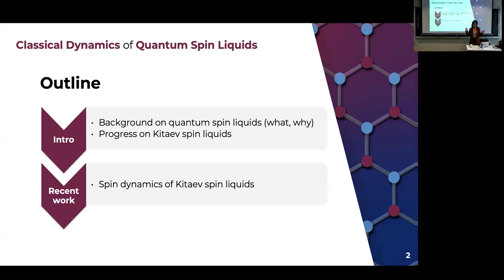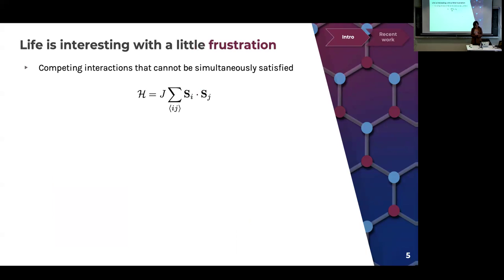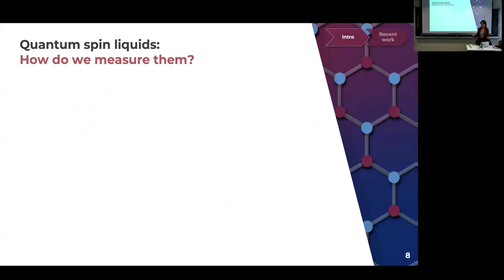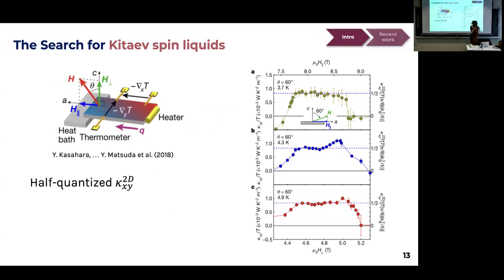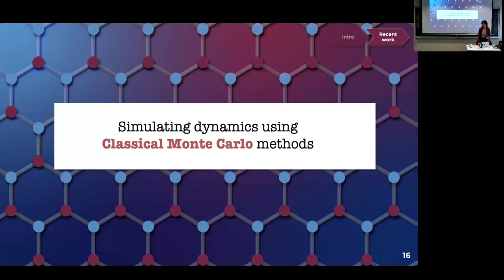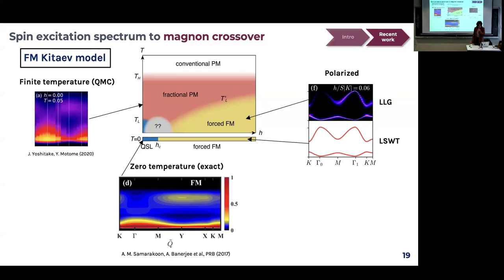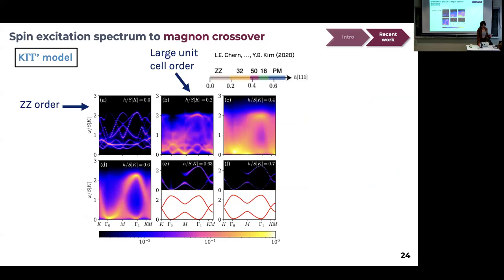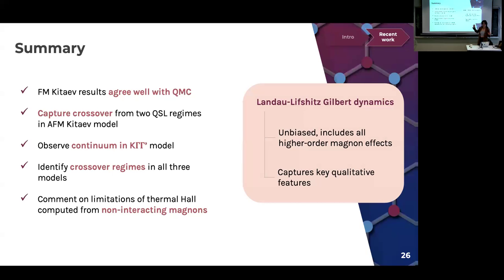Emily Zhang: Classical dynamics for quantum spin liquids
CQIQC Seminar 22 March 2024.
Speaker: Emily Zhang, University of Toronto.